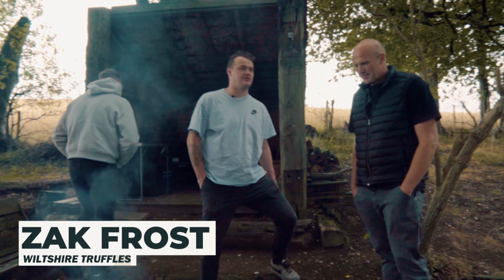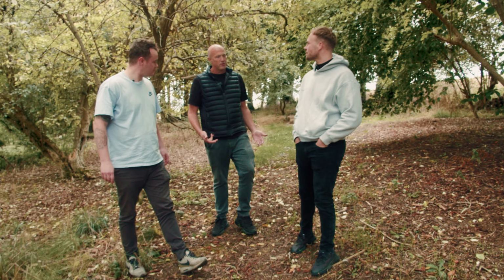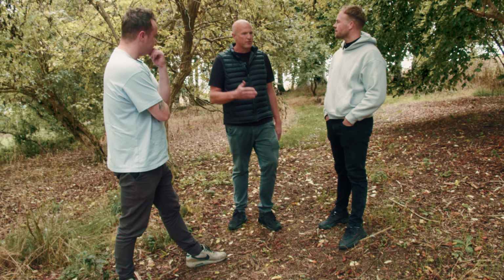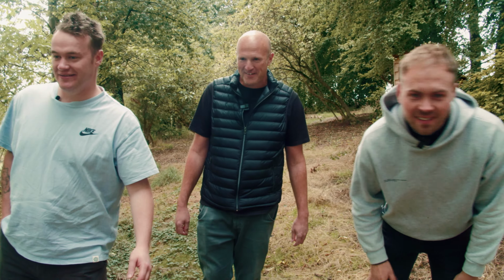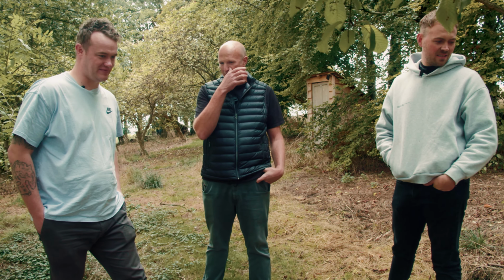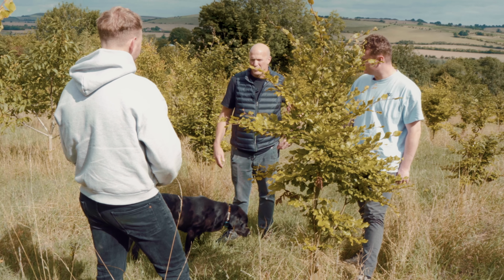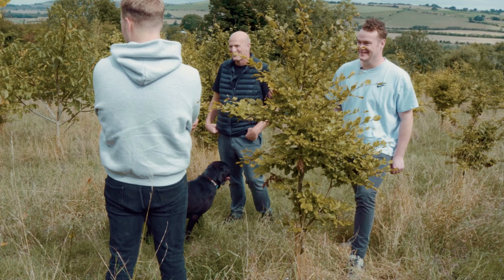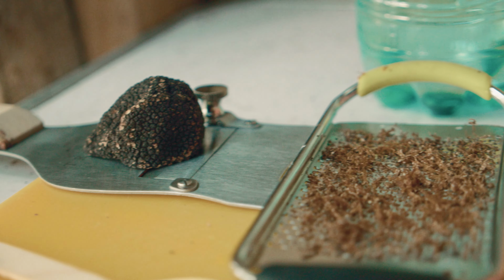Why England Could Be the Next Truffle Hotspot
Truffles are an indulgent food enjoyed across the world, but what makes them so exclusive and expensive? We join Zak from Wiltshire Truffles to discuss why truffles are super sustainable, why dogs are so important to the truffle industry, and how Britain could be the new home of European truffle hunting

VIDEO CHAPTERS
00:00 - Intro
00:29 - All About Zak's Land
01:41 - Why Truffles are Sustainable
03:16 - How Zak Started His Career in Truffles
04:52 - The Importance of Dogs in Truffle Hunting
07:23 - The Complexities of the Truffle Industry
09:40 - How Truffles are Grown Locally & Globally
11:55 - How Zak is Growing his Truffles
13:33 - Preparing and Tasting the Truffles

'Fallow restaurant is a Contemporary British restaurant serving innovative food and carefully sourced ingredients'